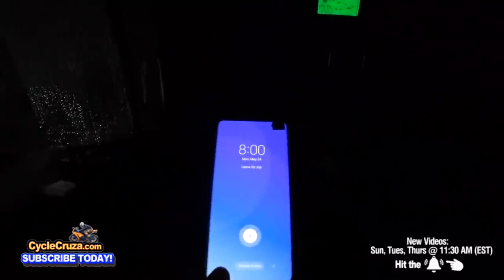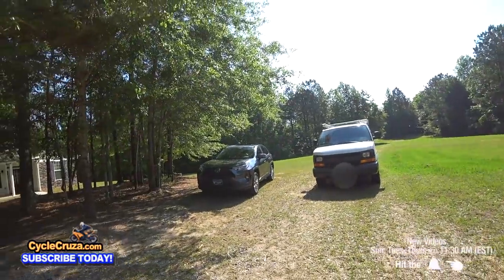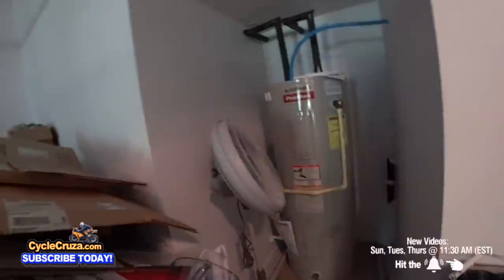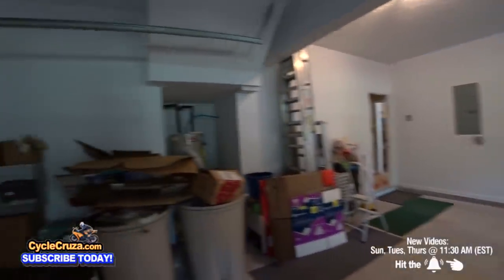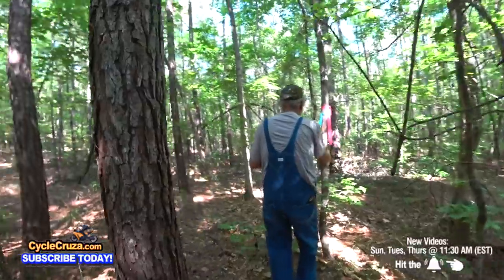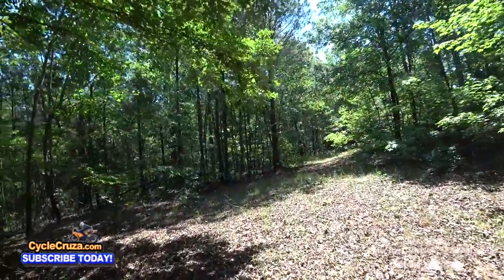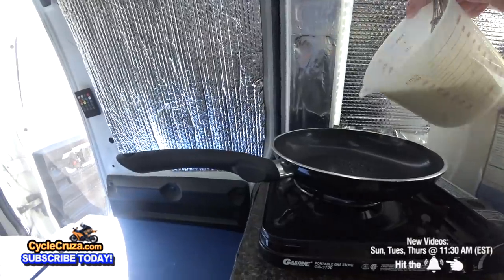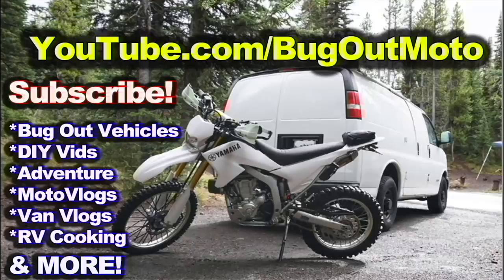I Bought My DREAM House on 20 ACRES - FULL TOUR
Full tour of my dream house on 20 acres that I bought complete with underground bunker, ATV trails, forest, rain water system, generator, etc!